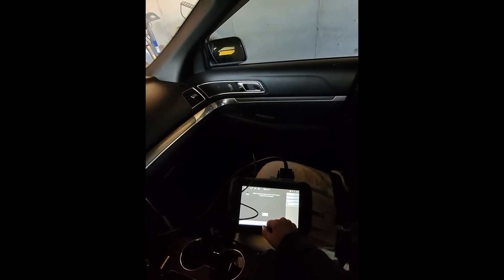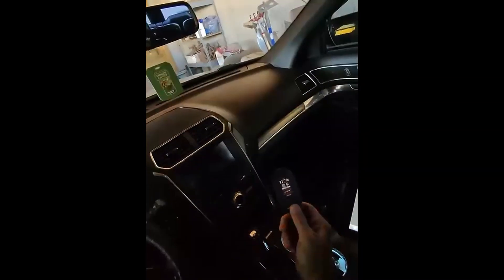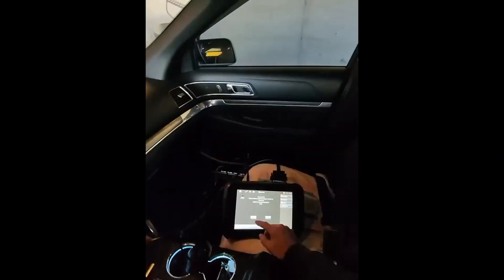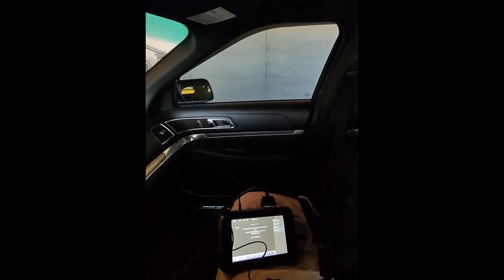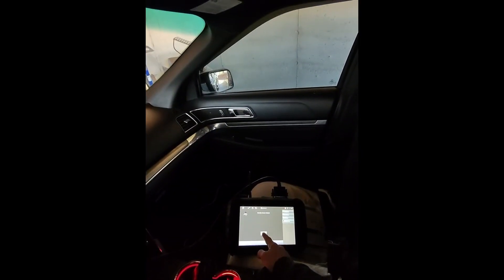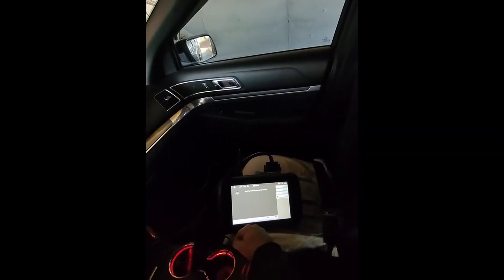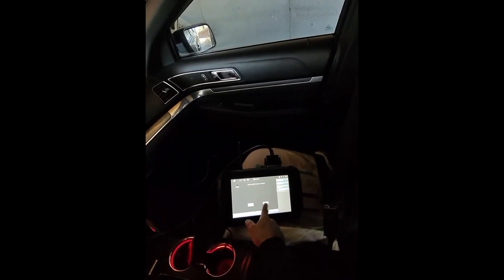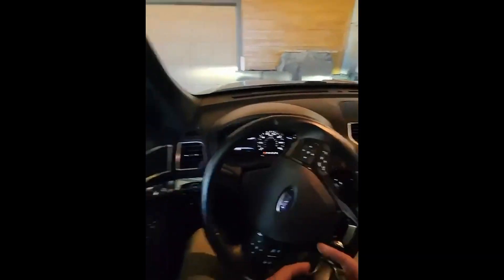2016 Ford Explorer proximity; shutting off an active alarm via the ADC-2020 emulator!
If the incorrect emulator is chosen, change it and continue